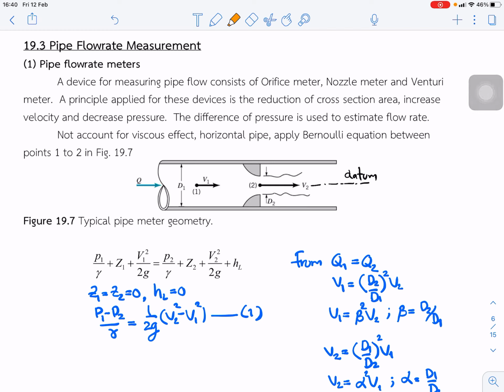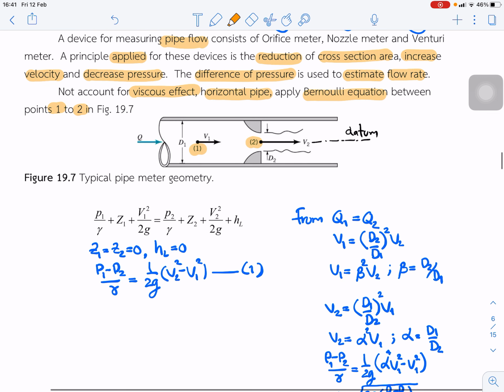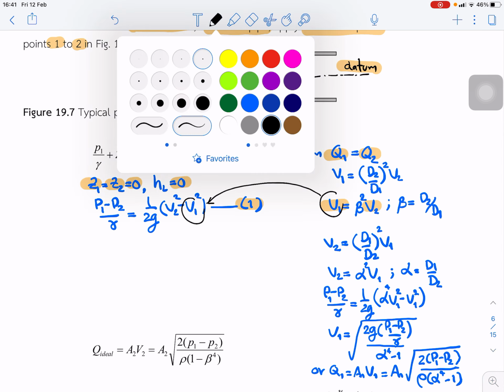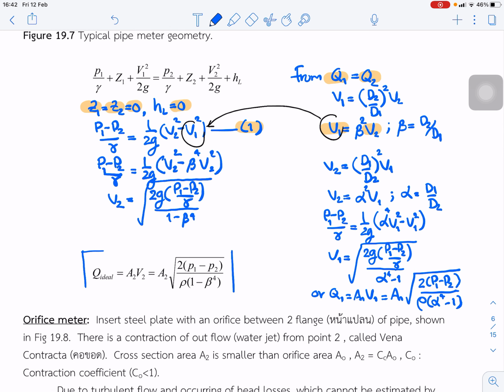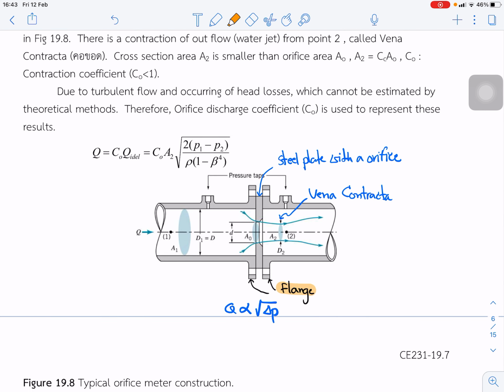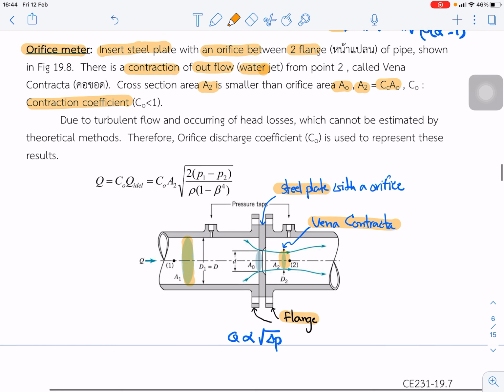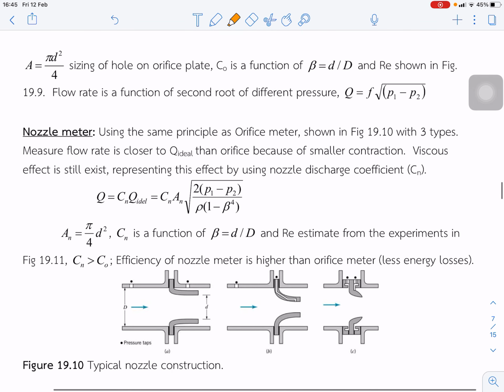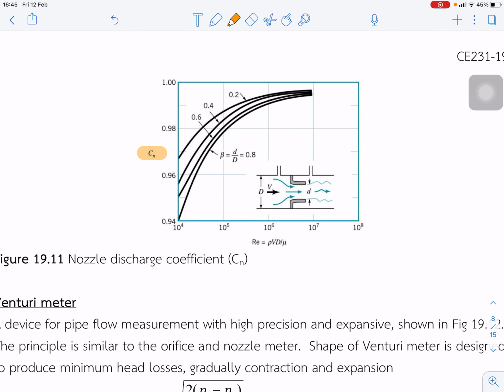Lect. 19-5 Hydraulic